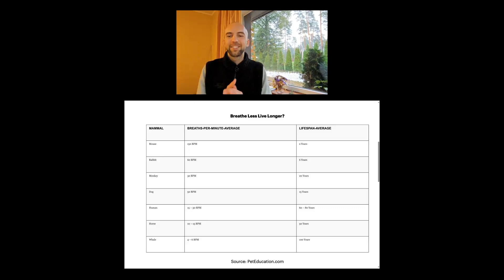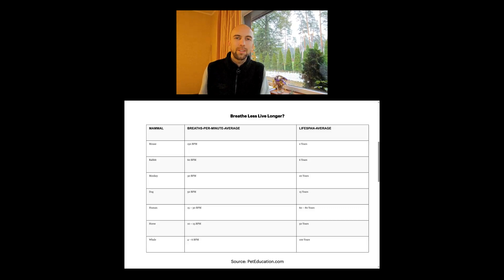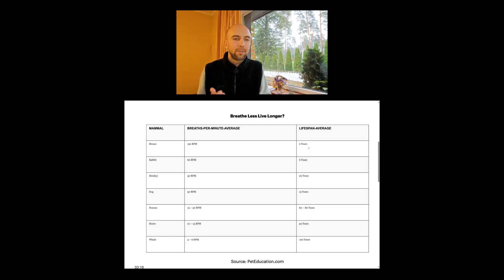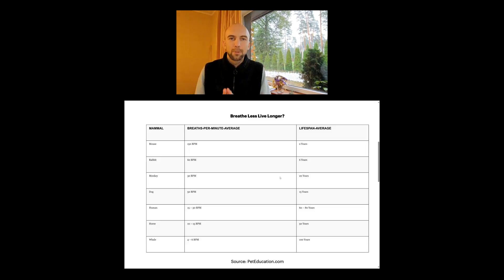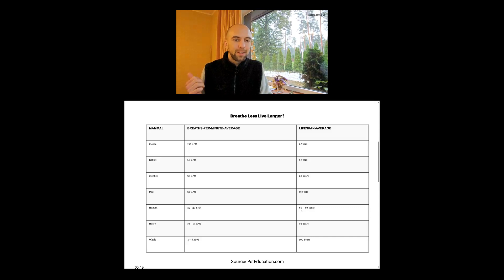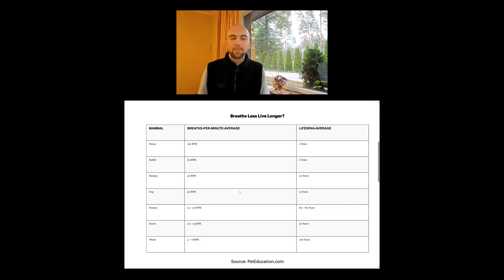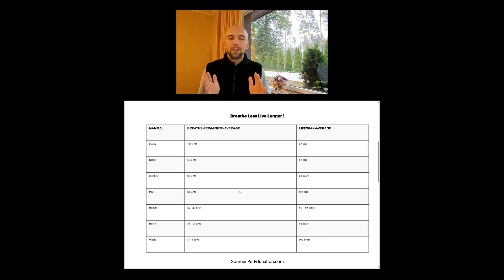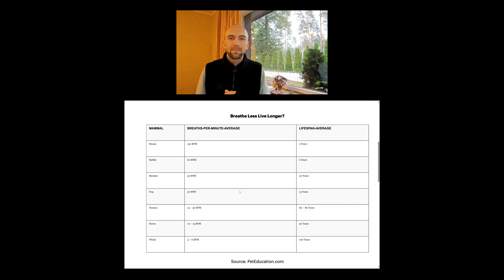How to live longer? Breathe Your Way to a Longer Life - Flow As One Community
Discover the fascinating connection between the pace of your breath and your lifespan. Kristaps explains the science behind slow, deliberate breathing and how it can add more healthy, vibrant years to your life.